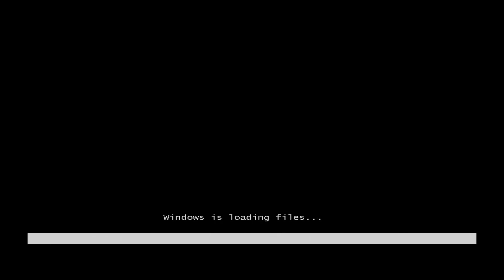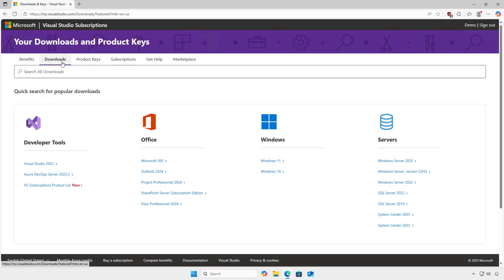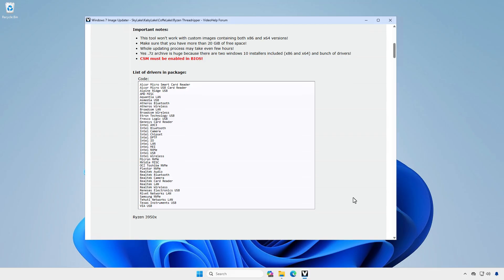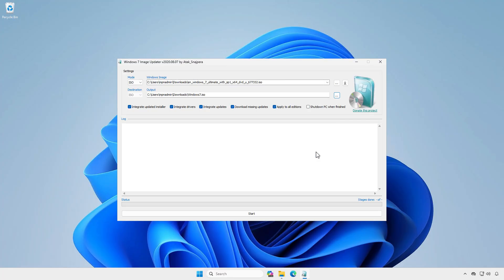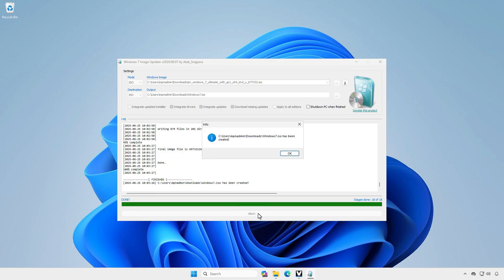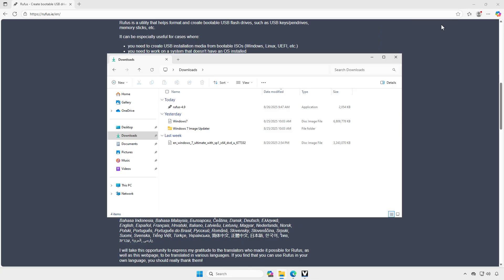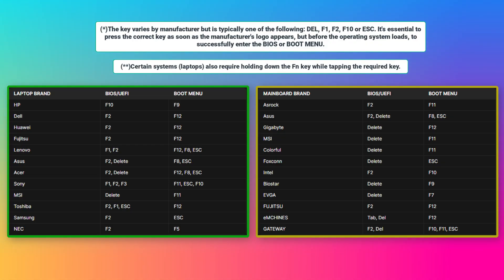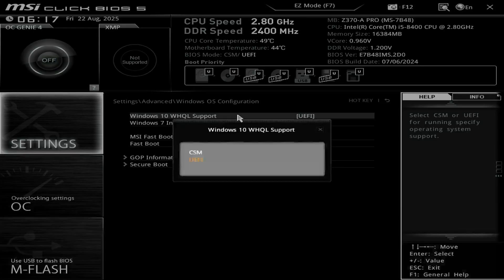How To Use Windows 7 Image Updater To Create Windows 7 ISO And Bootable USB Drive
Want to create a **Windows 7 ISO or bootable USB drive** for installation or recovery? In this guide, I’ll show you step by step **how to use Windows 7 Image Updater** to generate a custom Windows 7 ISO and create a **bootable USB drive** that works on modern hardware. This method makes it easier to install Windows 7 on new PCs or laptops that don’t support it natively.

**Related Titles:**

* How to Create a Windows 7 ISO with Windows 7 Image Updater
* Use Windows 7 Image Updater to Make a Bootable USB Drive
* Create Custom Windows 7 ISO for Modern Hardware
* How to Build a Bootable Windows 7 USB Installer
* Step by Step: Windows 7 Image Updater Guide
* How to Install Windows 7 on New PCs with Image Updater
* Create a Windows 7 Bootable ISO for Legacy Systems
* Windows 7 ISO and USB Creation with Image Updater Tool
* How to Rebuild Windows 7 ISO for Modern PCs
* How to Fix Windows 7 Installation on Unsupported Hardware
* Create a Bootable USB Installer for Windows 7 Easily
* Windows 7 Image Updater Tutorial – Full Guide
* How to Prepare a Windows 7 USB for UEFI & Legacy Boot
* Build Windows 7 ISO with Drivers Using Image Updater
* How to Install Windows 7 on Unsupported Laptops and PCs